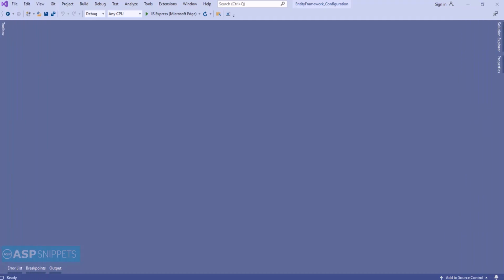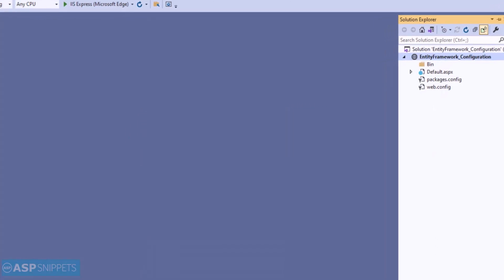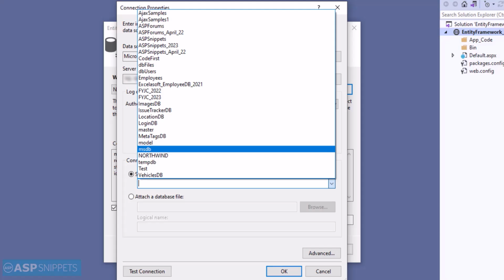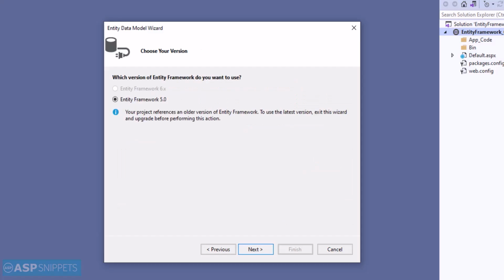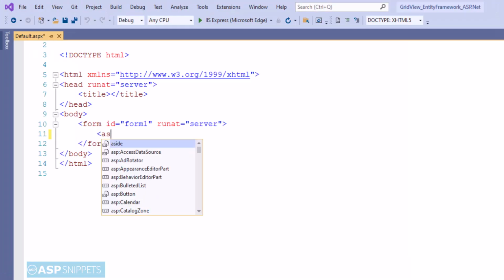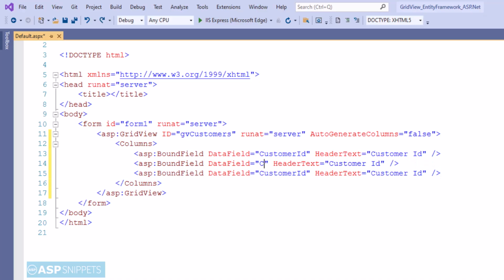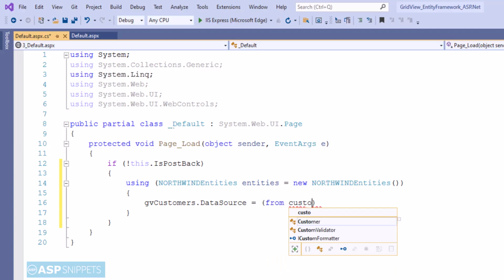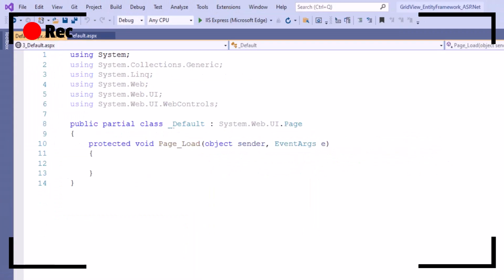Using Entity Framework in ASP.Net Web Forms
Here Mudassar Khan has explain with an example, how to use Entity Framework in ASP.Net Web Forms.

Chapters:
00:00 Introduction
00:11 Configuring Entity Framework
02:21 Adding GridView control to Form
02:58 Binding GridView using Entity Framework
03:44 Demo